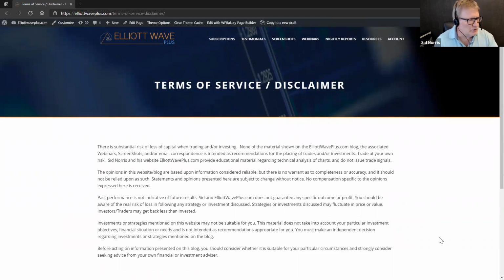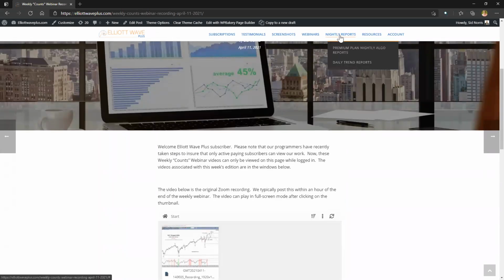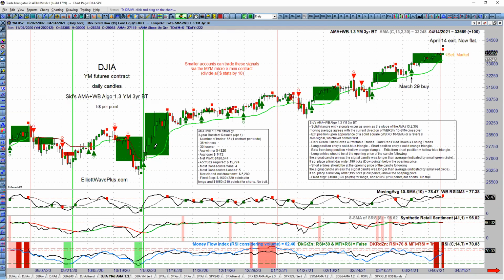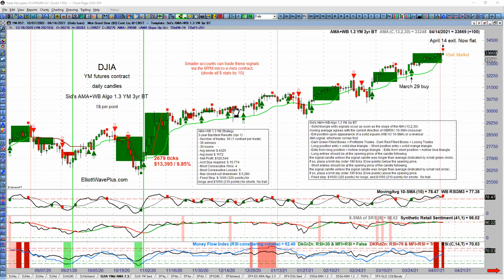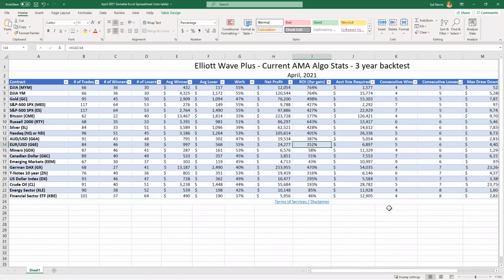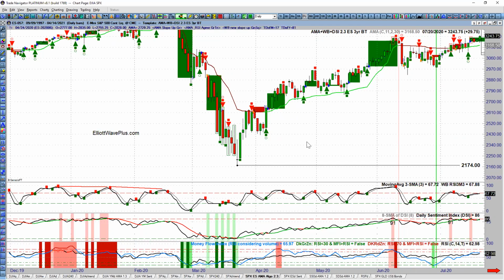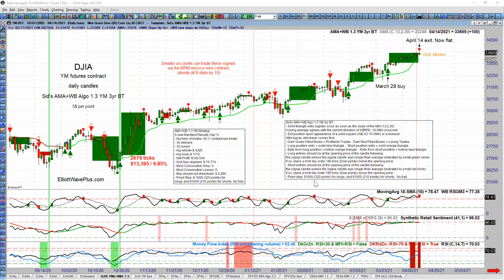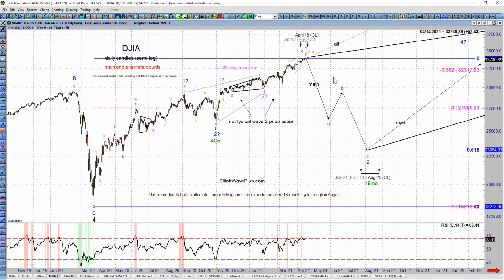Algo Signals - Our 3 year backtest results | Elliott Wave Plus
Time flies!  We just crossed over into the second quarter of 2021, and that means we just completed our quarterly updates to our automated momentum algos.  Moving forward, the nightly trade signals (produced on all twenty three covered items) will be based on updated backtesting and optimization, to the last three years of data. Premium Plan subscribers receive nightly algo screenshots on all 23 items, and a summary PDF showing the latest algo signals (buy & sell), trade management (stop, trailing stop & exits), commercials vs. retail sentiment positioning, Elliott Wave count, and Hurst Cycle analysis. Visit ElliottWavePlus.com to see the items covered in the Premium Plan, or see for yourself with our sortable Excel spreadsheet.

SORTABLE EXCEL SPREADSHEET
Below is a link to our downloadable spreadsheet, which includes the current 3-year backtest results on all items covered in the Premium Plan at Elliott Wave Plus.

April 2021 sortable excel spreadsheet (visit ElliottWavePlus.com to download).
Go to ElliottWavePlus.com - Resources - Blog - search for this post.

ALGO SIGNALS – OUR 3 YEAR BACKTEST RESULTS
As always, Elliott Wave Plus held a quarterly webinar explaining our propriety automated trading system, and how subscribers can best utilize our services.  During the webinar, Sid goes into detail about the most successfully traded items over the past 3 years, as well as many aspects about how the algo was built and produces signals.